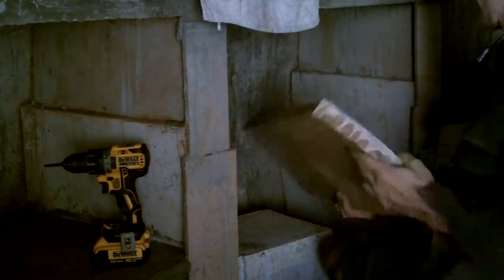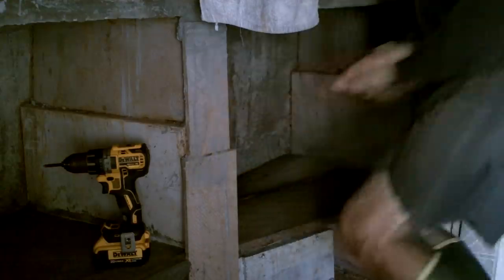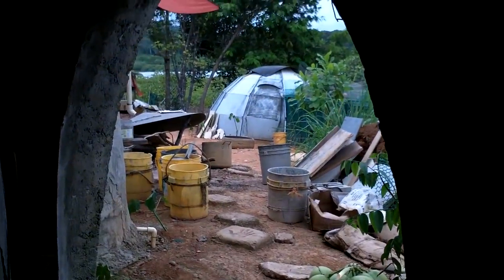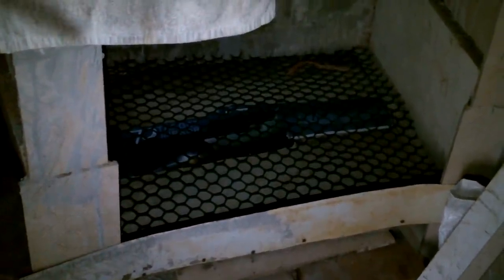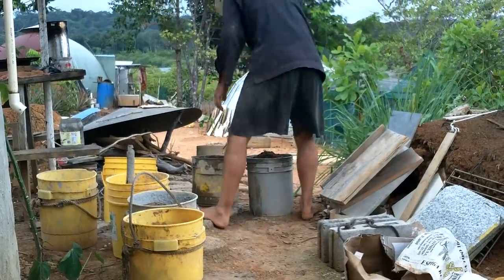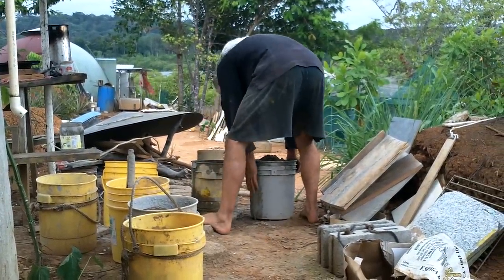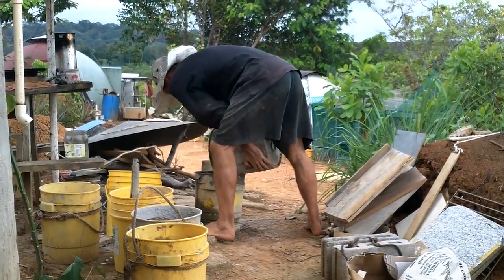Concrete Counters and Shelves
Masonry takes a lot longer than making things with wood.  It also last sooooo much longer!